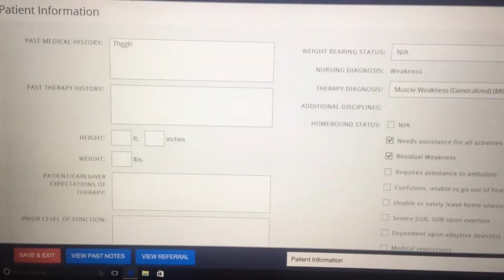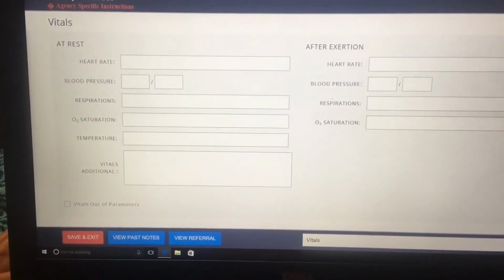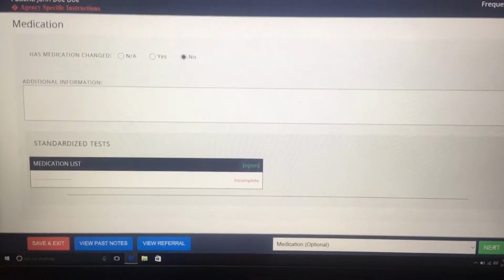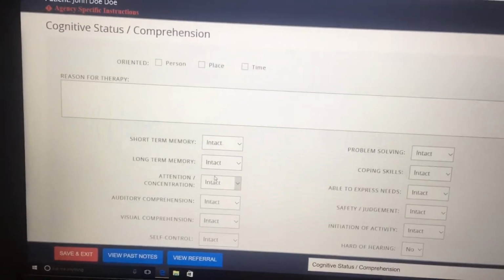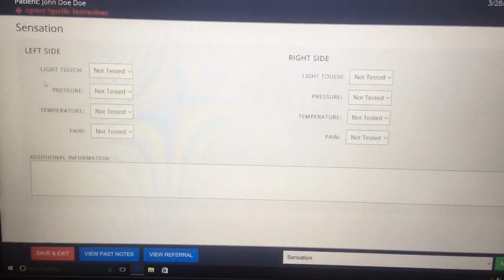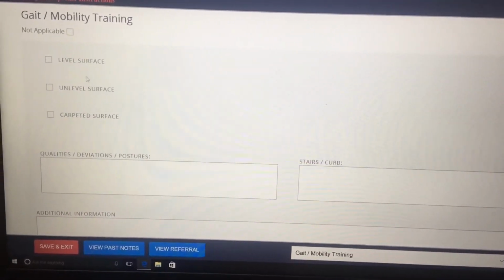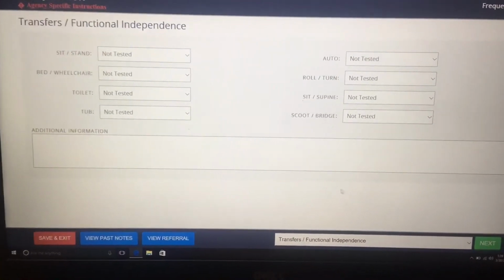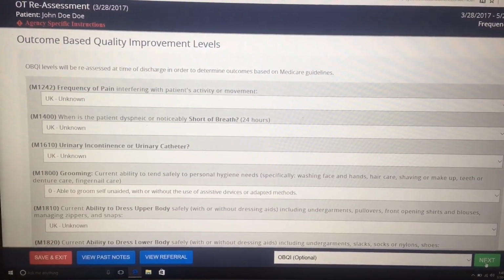Part 1: How to complete a reeval/reassessment